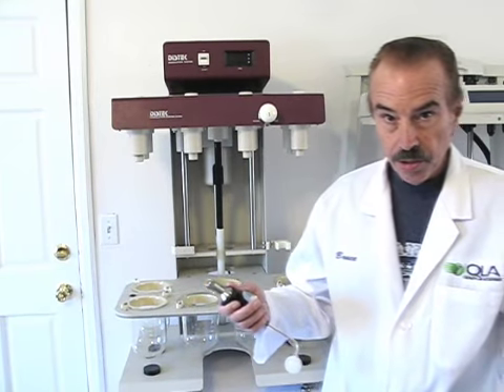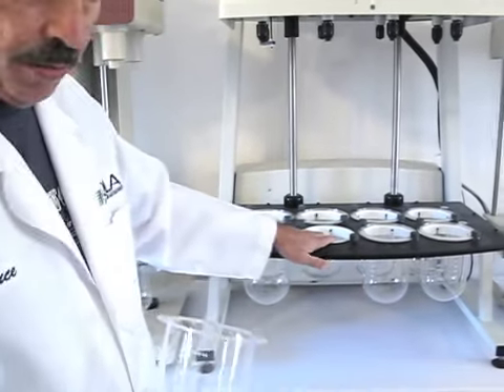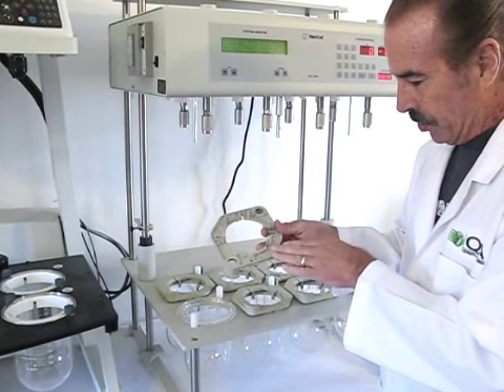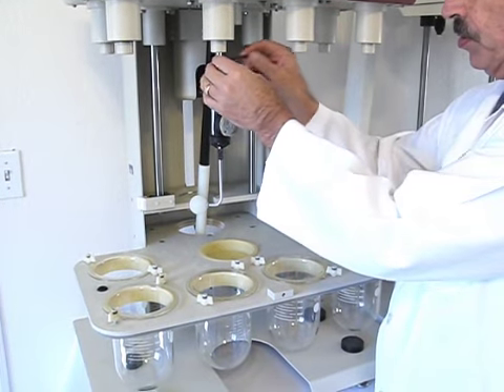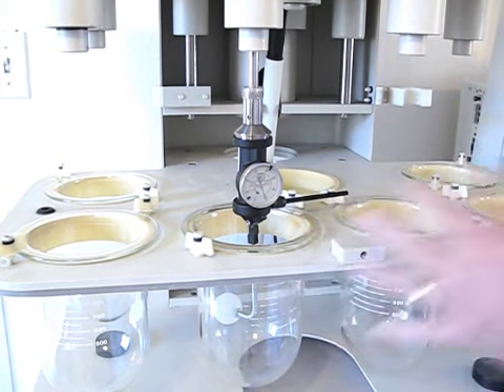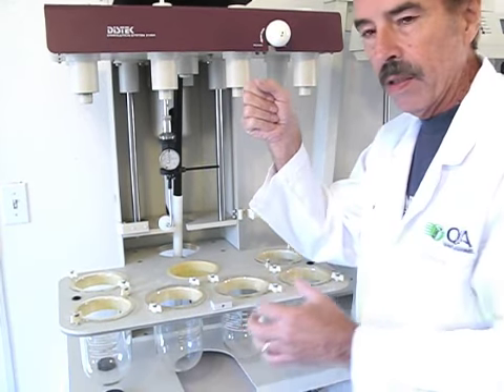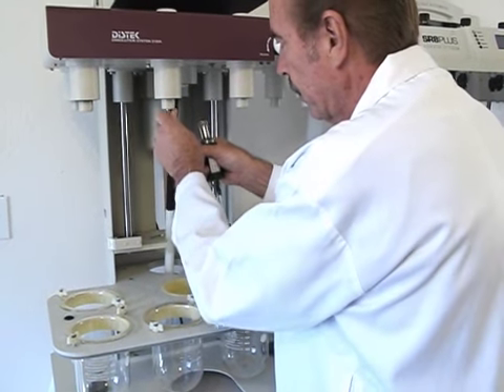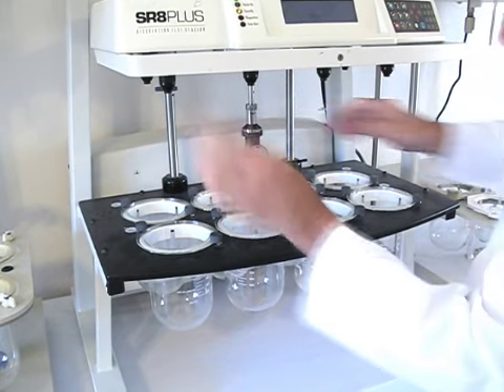QLA Calibration Tools 1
Quality Lab Accessories LLC is celebrating over 10 years of providing Pharmaceutical companies with an extensive range of accessories and consumables for most dissolution needs.

Headquartered in Bridgewater, New Jersey, Quality Lab Accessories LLC (QLA) carries a full line of consumables and accessories fabricated specifically for the dissolution industry. Throughout the world, our customers needs are met with unsurpassed customer service and the highest quality products available in the industry.

Our complete line of dissolution consumables and accessories is engineered and manufactured to the precise specifications of the Dissolution Machine manufacturers and the USP. Our experienced engineering staff and manufacturing facility produce the highest quality products that are industry standards.

We pride ourselves on being able to solve unique lab problems with innovative designs and common sense solutions.

Our customers know that help from QLA is just a phone call away. We have a large inventory of items in stock and ready to ship within 24 hours. The full resources of QLA are always available to support our products or to solve a problem in any dissolution lab.